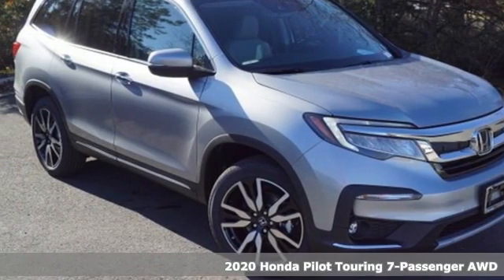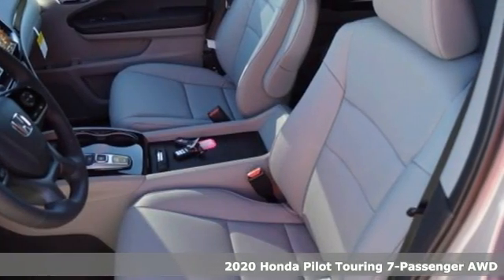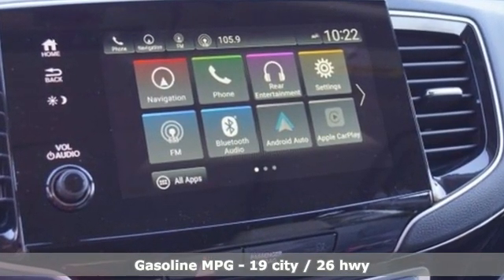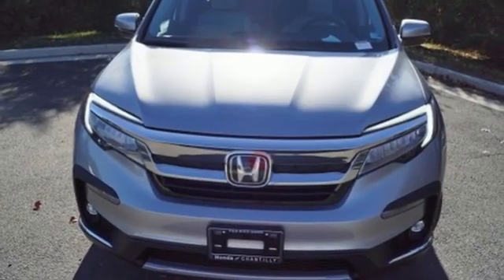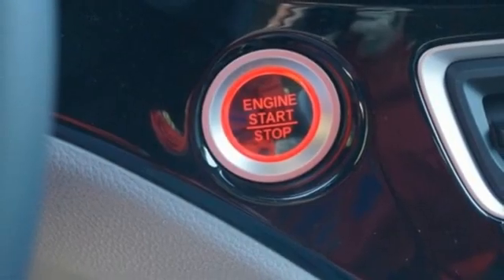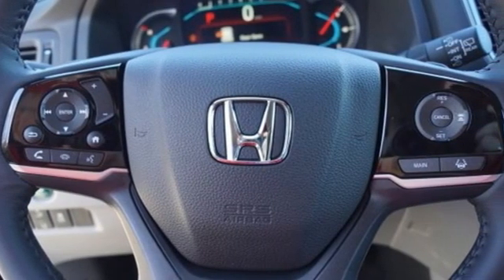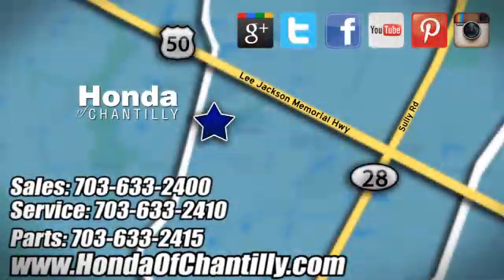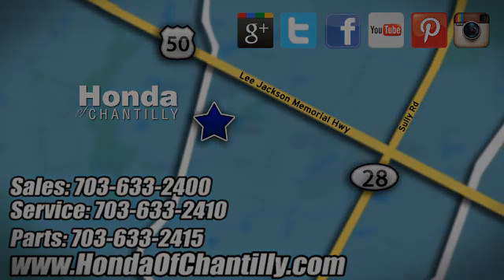New 2020 Honda Pilot Centreville Chantilly, DC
Year: 2020
Make: Honda
Model: Pilot
Trim: Touring
Transmission: 9-Speed Automatic
Color: Silver
Interior: Gray
Stock #: HCLB032548
VIN: 5FNYF6H64LB032548
Lunar Silver Metallic 2020 Honda Pilot Touring 7 Passenger AWD 9-Speed Automatic 3.5L V6 24V SOHC i-VTECbrbrRecent Arrival! 19/26 City/Highway MPGbrbrbrAll prices exclude taxes, title, license, and dealer processing fee of $799.00. Published price subject to change without notice to correct errors or omissions or in the event of inventory fluctuations. All features not on all vehicles. Vehicles shown are for illustration purposes only. MPG is based on 2017 EPA mileage ratings. Use for comparison purposes only. Your actual mileage will vary, depending on how you drive and maintain your vehicle, driving conditions, battery pack age/condition (hybrid only), and other factors.

Address:
4175 Stonecroft Boulevard